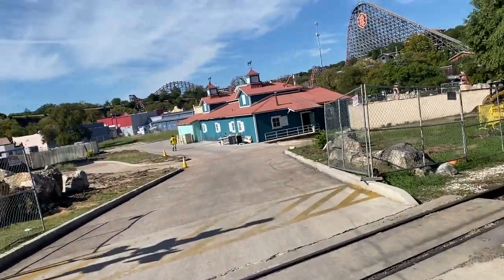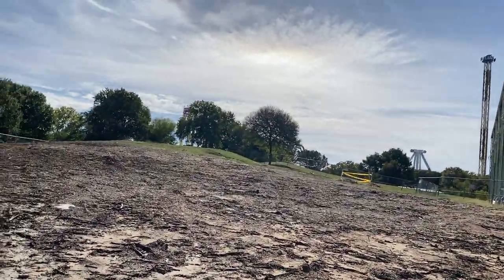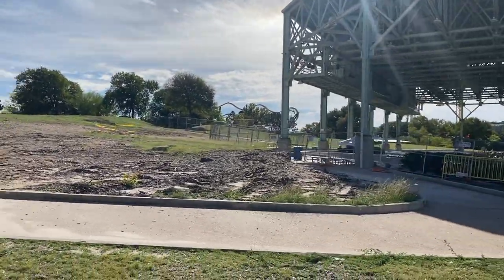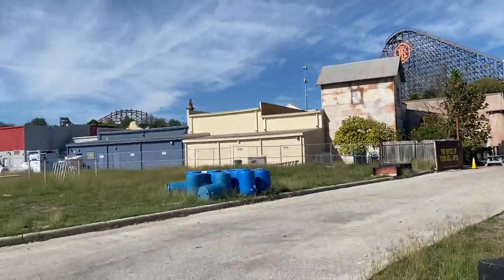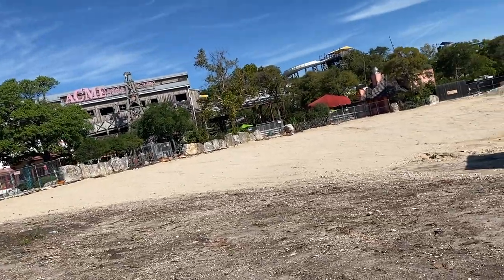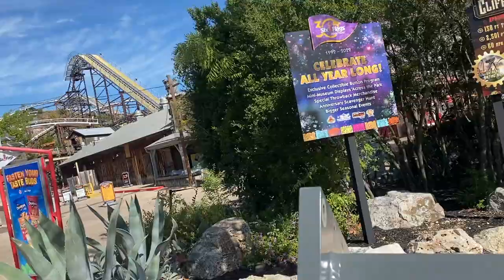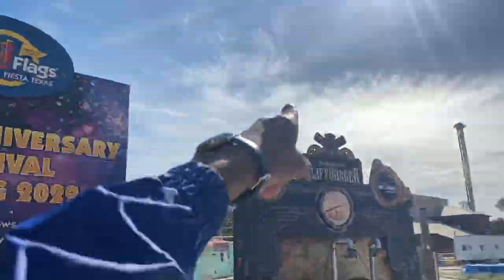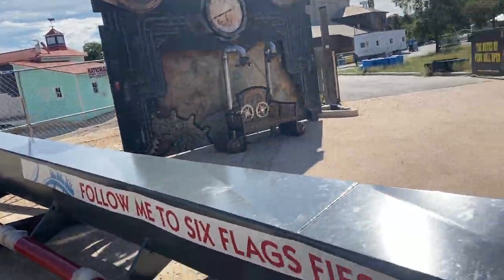10/16 CONSTRUCTION UPDATE Dr Diabolical's Cliffhanger Six Flags Fiesta Texas